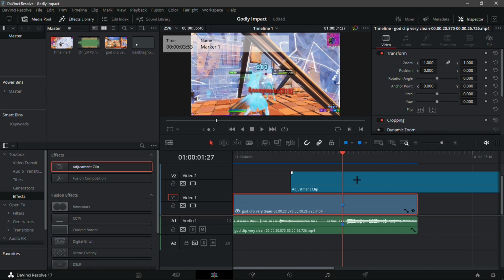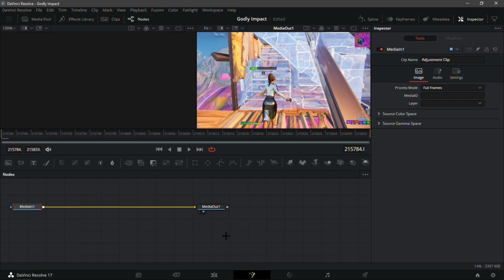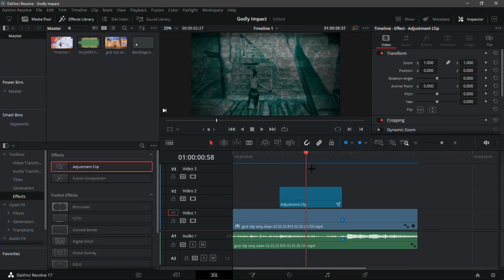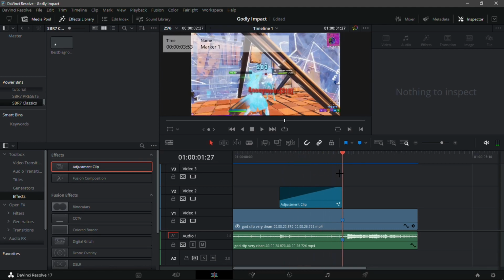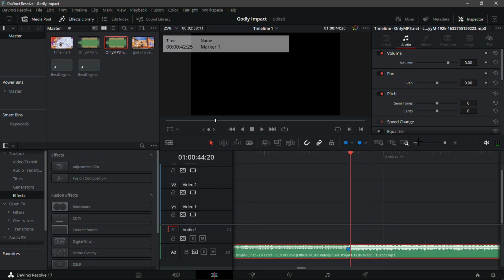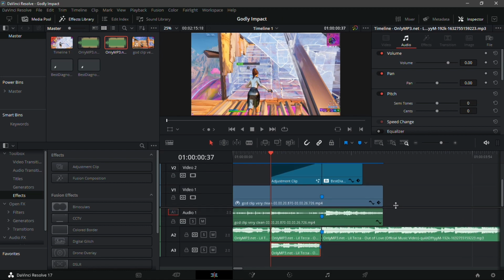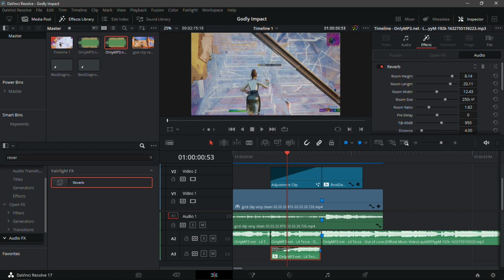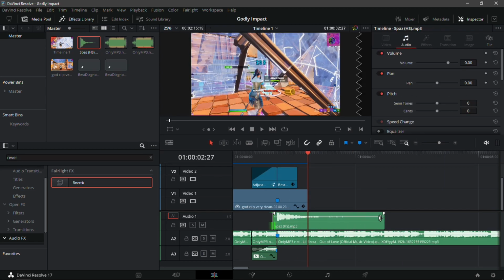How To Make This *AMAZING* Buildup Like Sack In Davinci Resolve (FREE PRESETS)